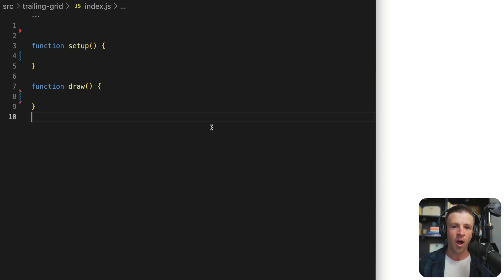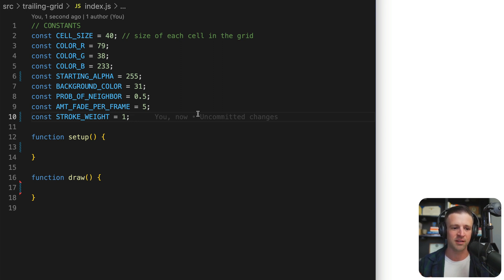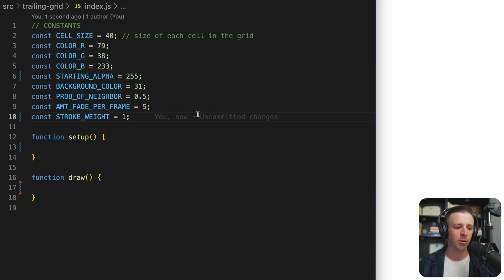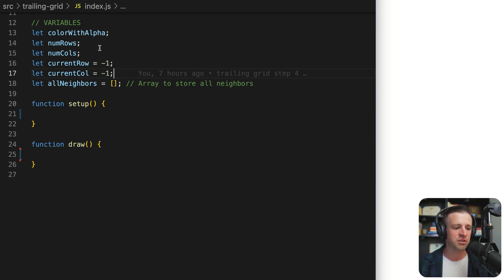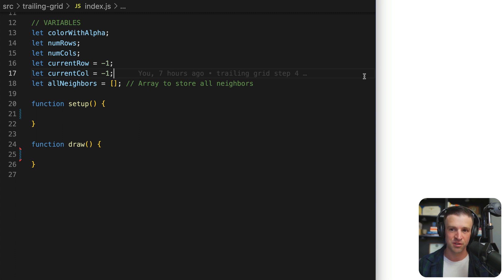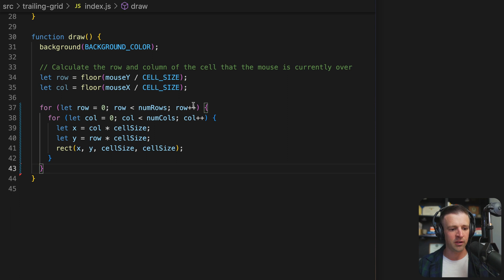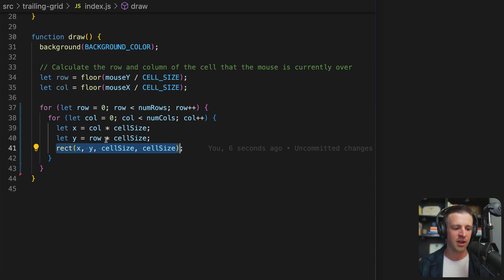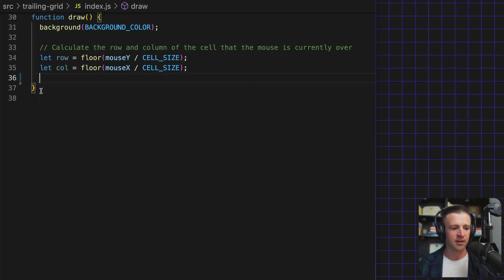Coding === Art: Award Winning Grid Trail Mouse Follow Effect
Let's rebuild the trailing grid mouse follow effect as seen with p5.js. Learning how to make this delightful animation can teach you a lot about Javascript and inspire other effects to help you build eye catching websites!

// TOPICS COVERED
00:00 Intro
00:36 Step 1 - Grid Setup
05:29 Step 2 - Grid Square Follows Mouse
06:43 Step 3 - Programming Random Neighbor Cells to Show
14:09 Step 4 - Window Resizing
14:43 Step 5 - Webflow Integration